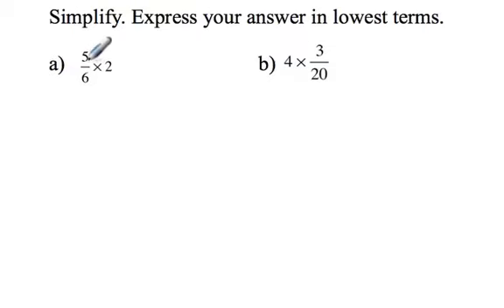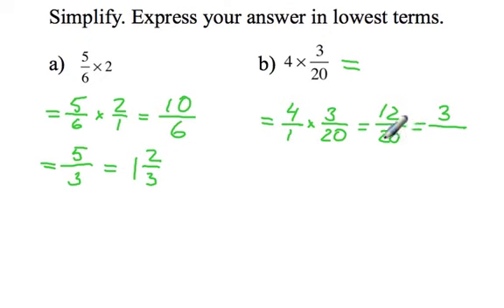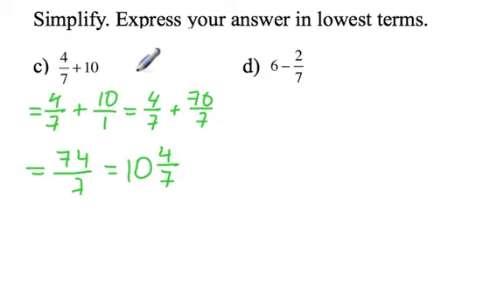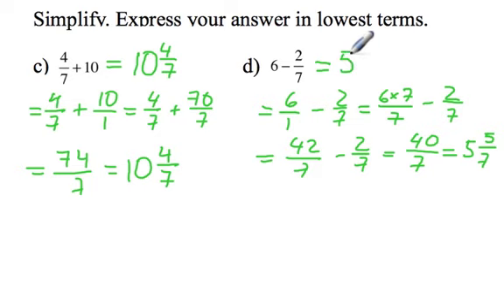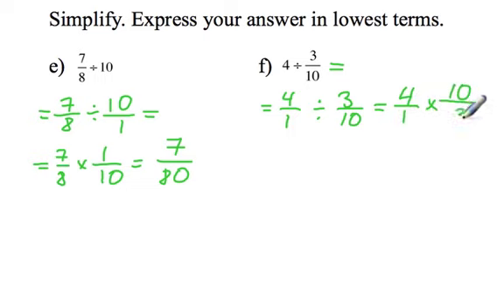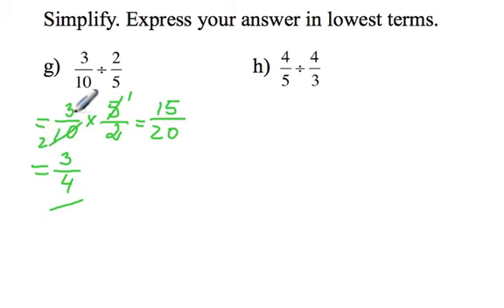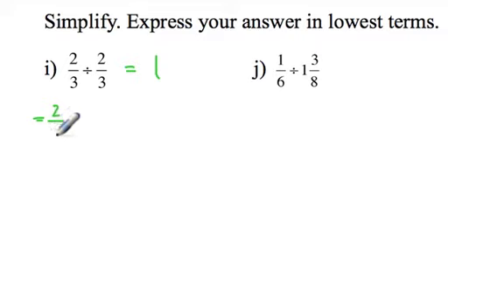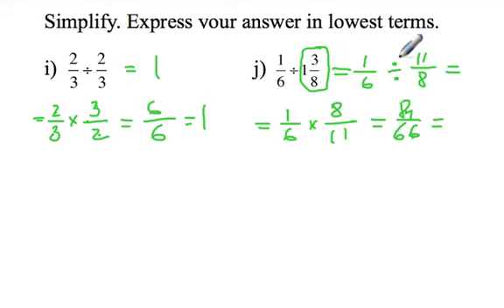Algebra Bootcamp 25